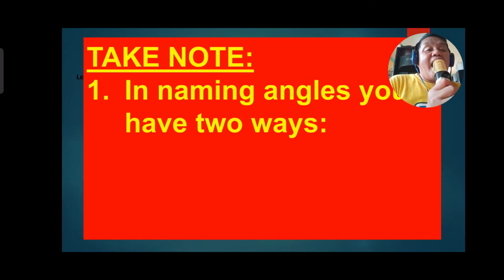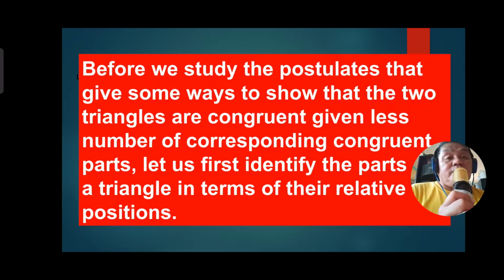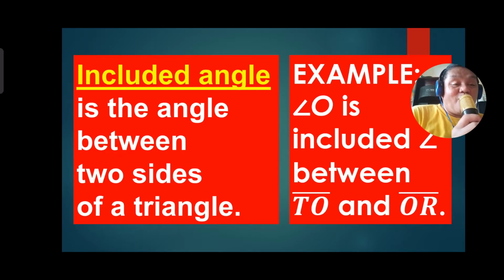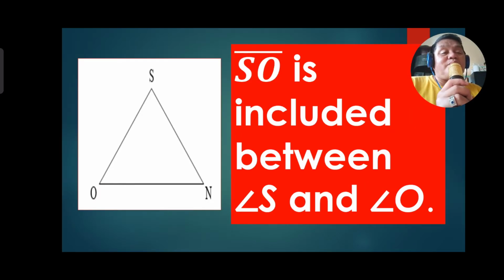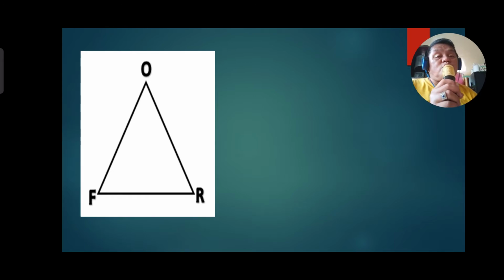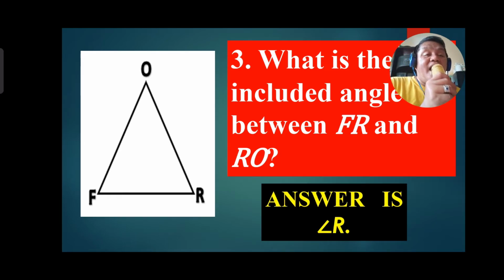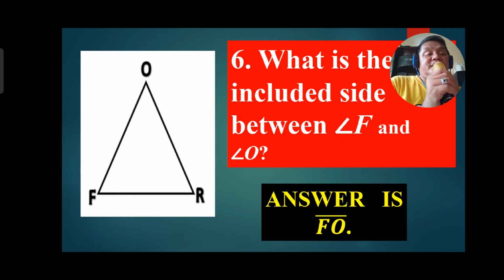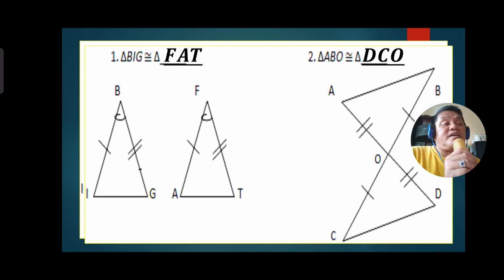Math 8, Q3, M4, L1 // Side Anglr Side Congruence Postulate